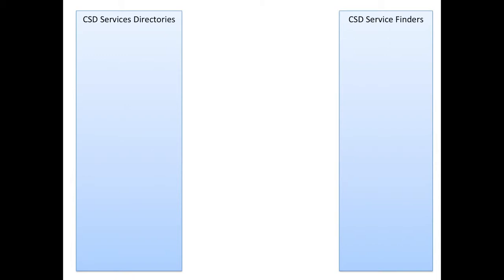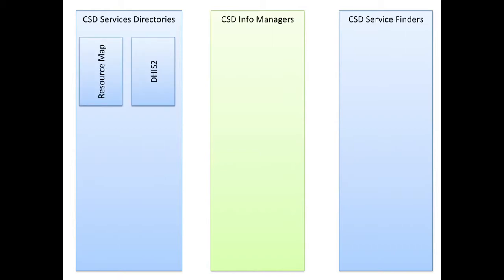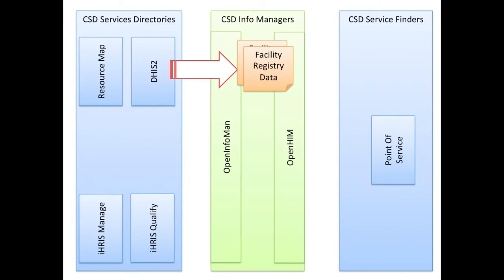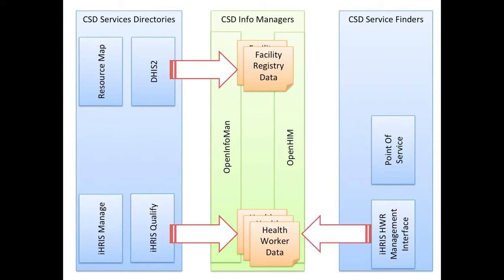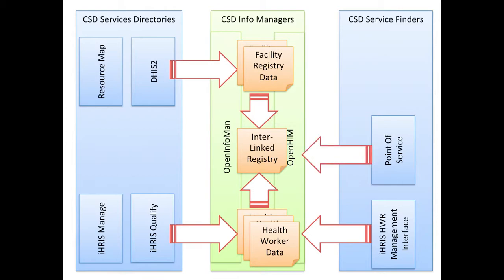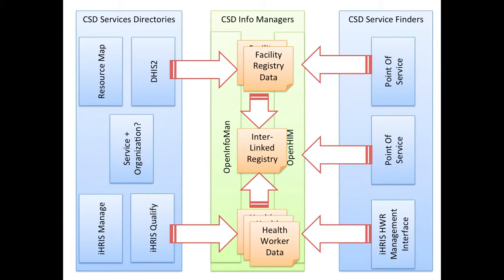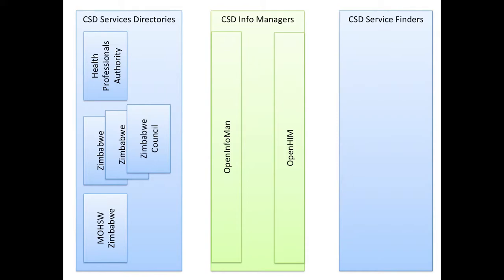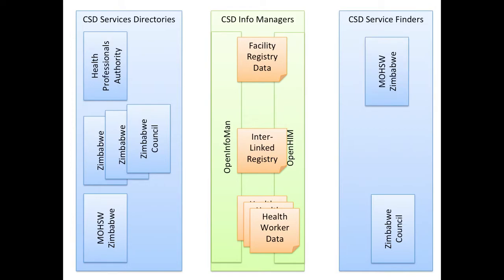csd conectathon zimbabwe